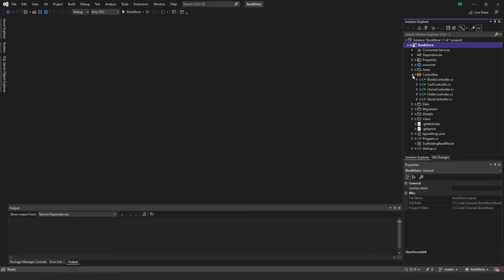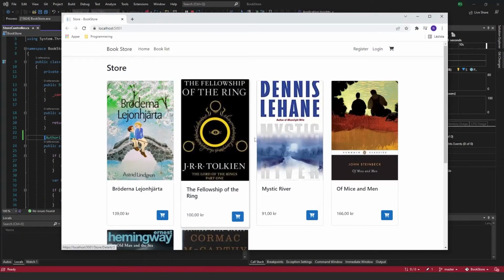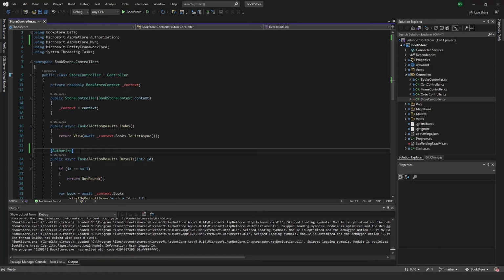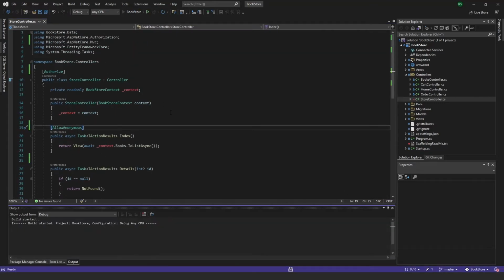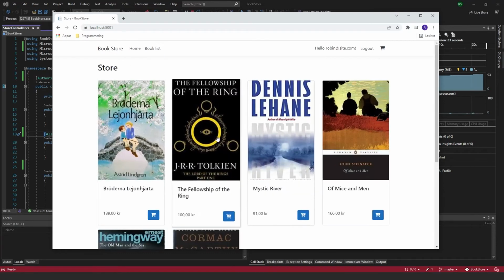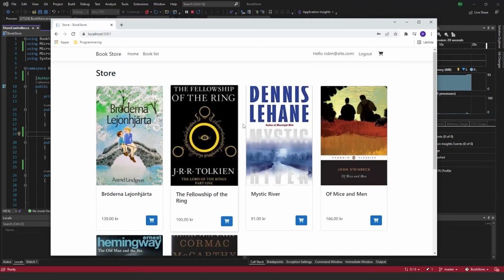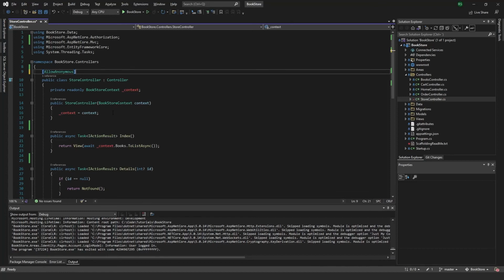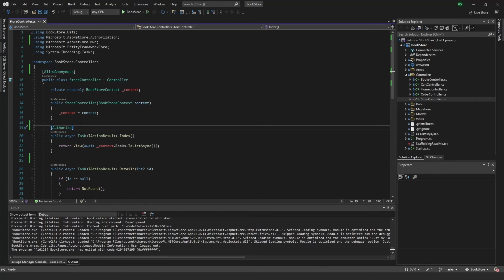#5 BookStore Webbshop | Add simple Authorization | ASP.NET Core MVC Projekt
Add the most simple form of authorization to your site. Require a user to be logged in to access something.